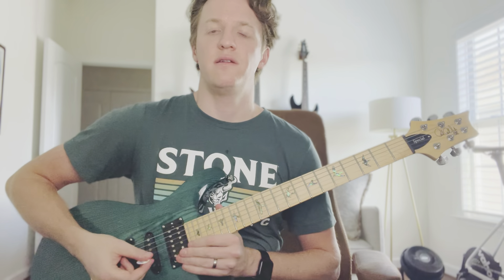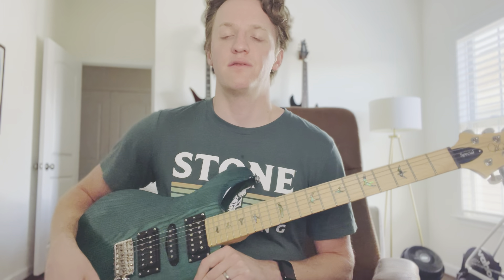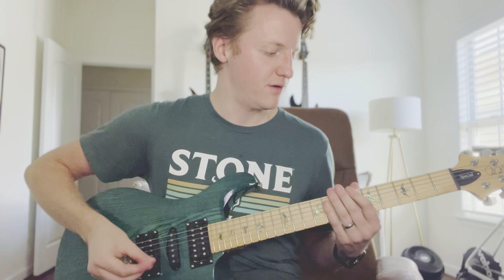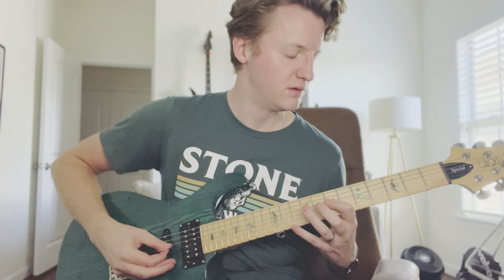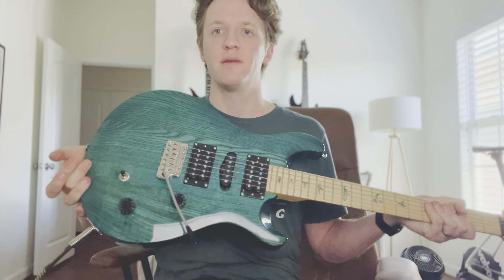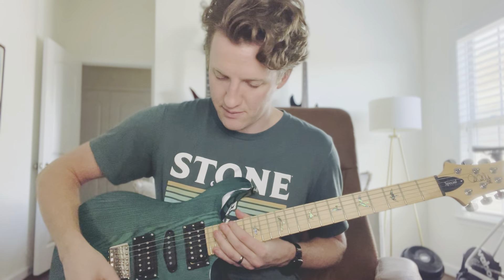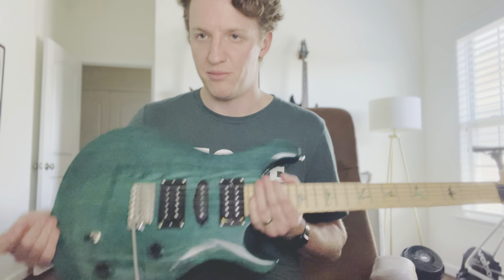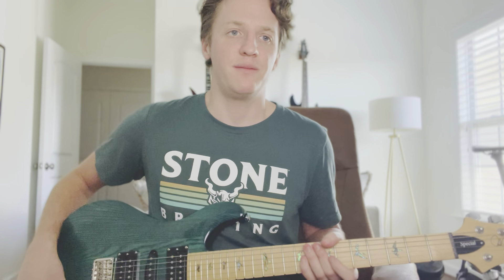PRS SE Swamp Ash Special (2024) - First Impressions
Santa came early for Christmas! Here's my quick and dirty first impressions receiving a Swamp Ash Special today with a couple of tone demos. I'm happy to answer questions in the comments from the perspective of a weekend warrior guitarist - I haven't been in a band in a decade - so keep your expectations low. My playing is definitely not up to snuff after being flu-stricken for a week so I deserve all the criticism for shoddy demoing.